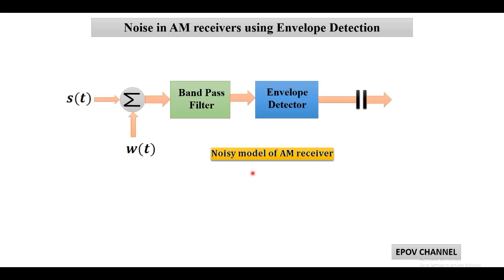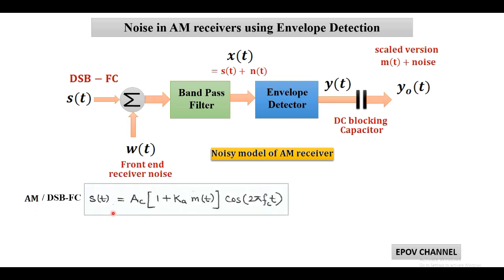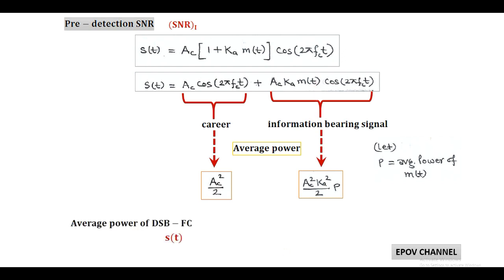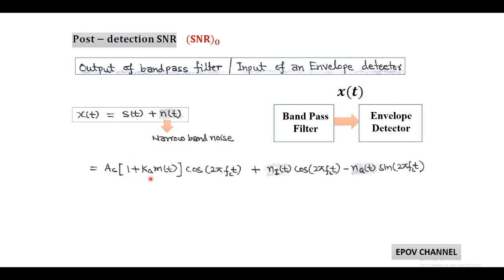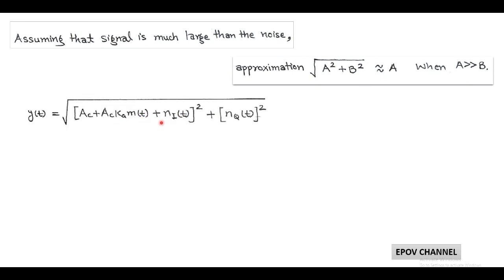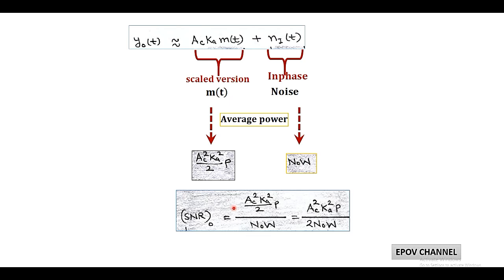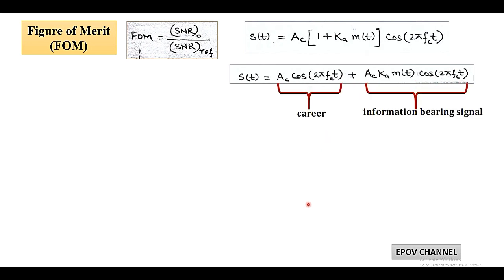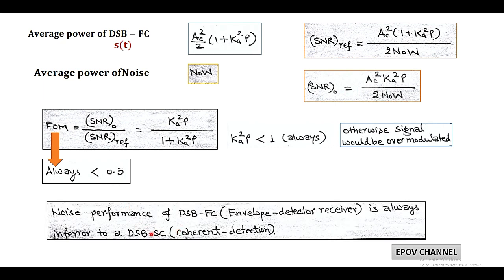LECT-70: Noise in AM receivers using Envelope Detector.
Noise in AM receivers using Envelope Detector